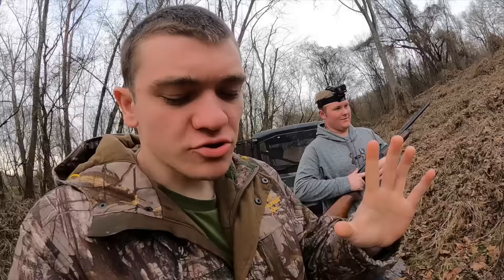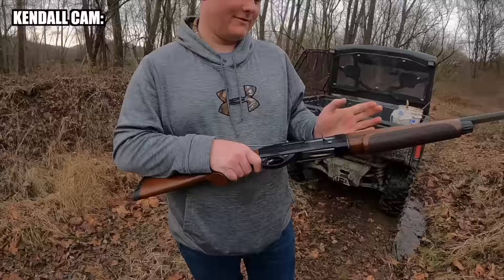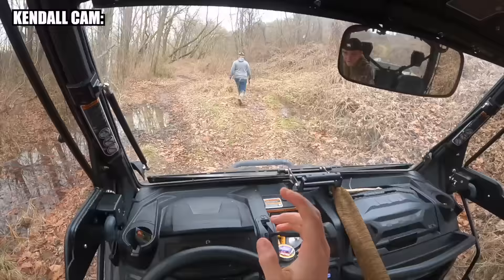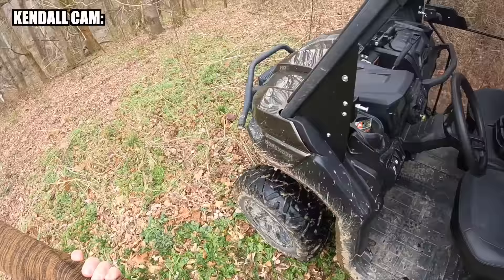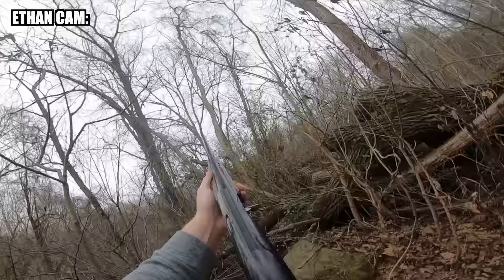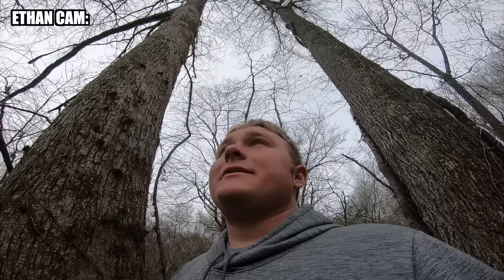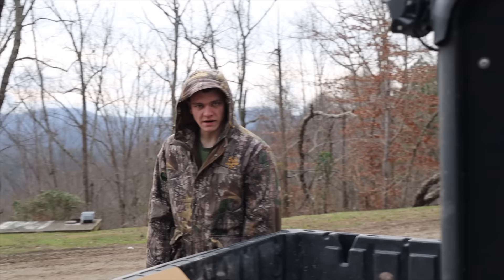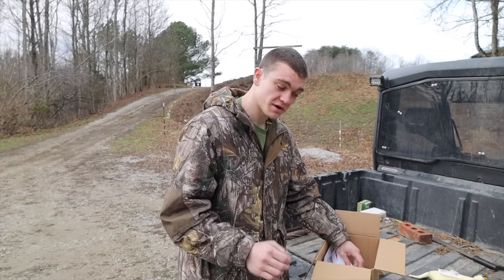I Tried Taxidermy for the First Time!